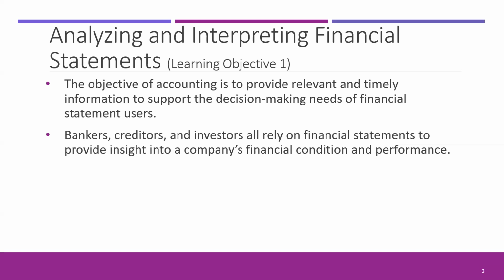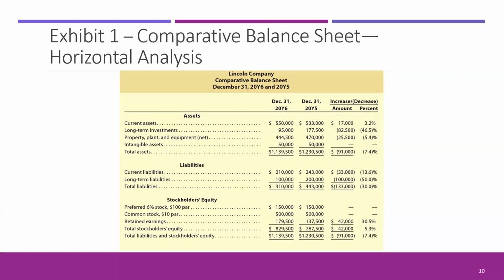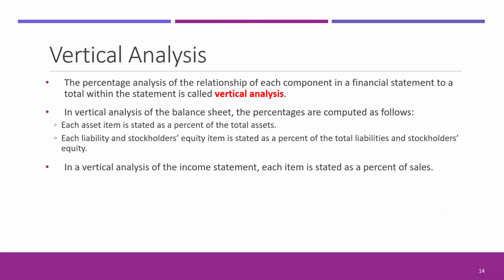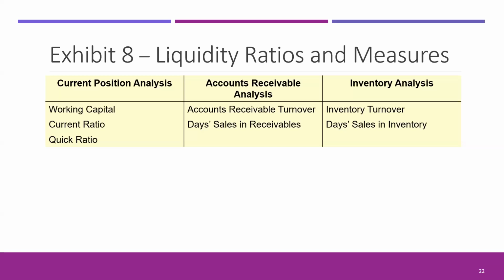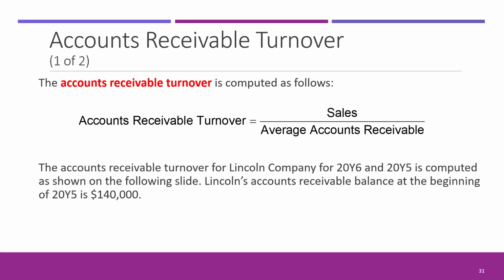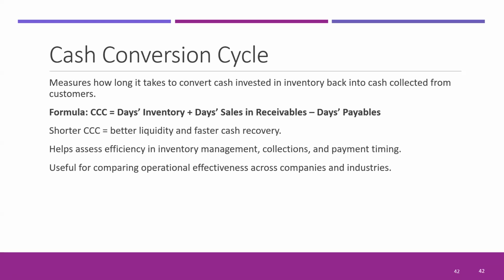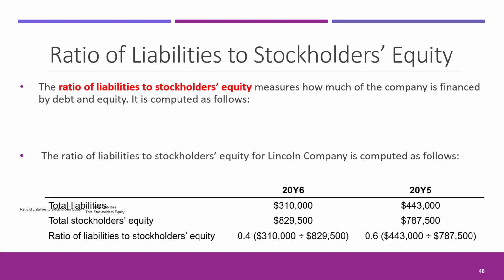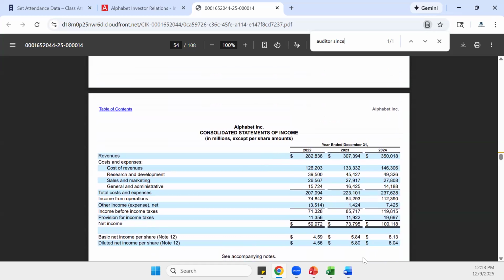Financial Accounting Cengage Ch 15 pt1 - Financial Analysis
This chapter provides a comprehensive introduction to the tools and techniques used to evaluate a company’s financial performance. You will learn how analysts interpret financial statement information using standard analytical methods and ratios. The lesson begins with an overview of the primary approaches to analysis, including horizontal, vertical, and ratio techniques, and explains when each method is most useful.

You will then learn how to assess a company’s liquidity, solvency, and profitability by applying key financial ratios and interpreting the results in context. The chapter also explains how these measures connect to real-world decision-making for investors, lenders, and managers.

We conclude with a walkthrough of the major components of a corporate annual report, including the audited financial statements, notes, management discussion and analysis, and supplementary disclosures. By the end of the chapter, you will understand both how to compute analytical measures and how to use them to draw meaningful insights about a company’s financial health.